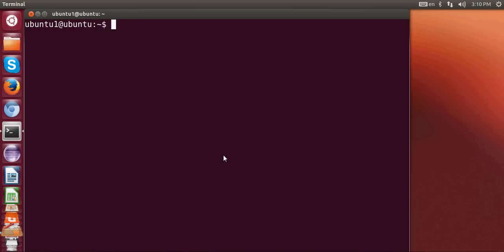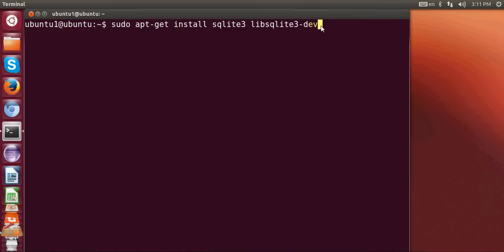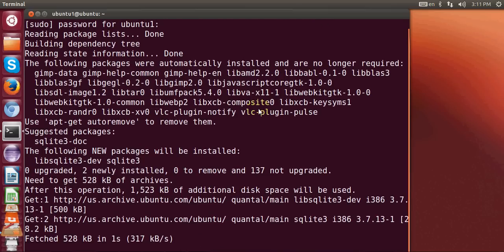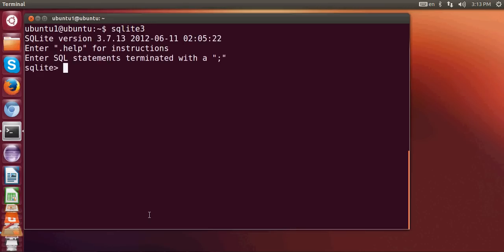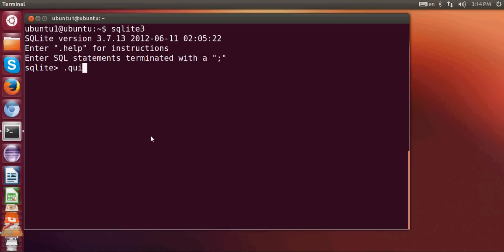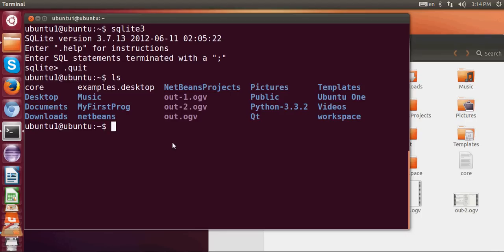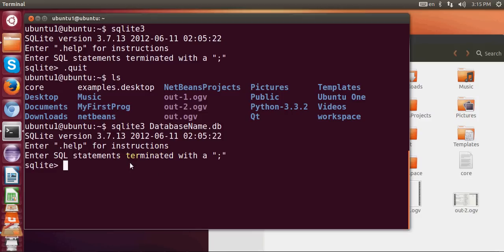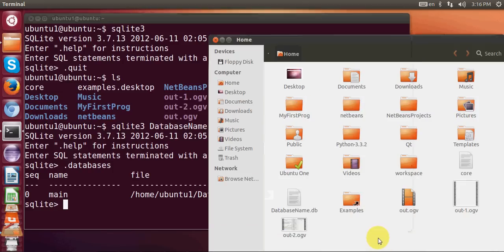How to install SqLite database in Ubuntu Linux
sqlite installation
SQLite3 installation and usage in Ubuntu
How do I install SQlite? Linux
Install SQLite3 in Ubuntu
Install SQLite3 Ubuntu
Searches related to install sqlite in ubuntu
install pdo sqlite ubuntu
how to install sqlite browser on ubuntu
ubuntu install sqlite3 php
sqlite3 ebook